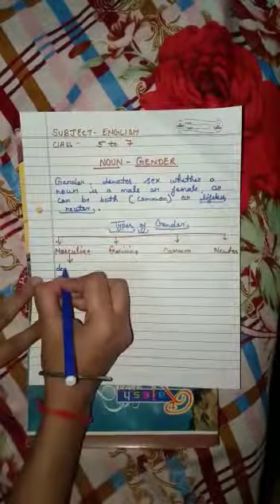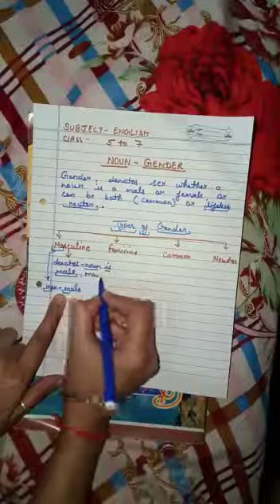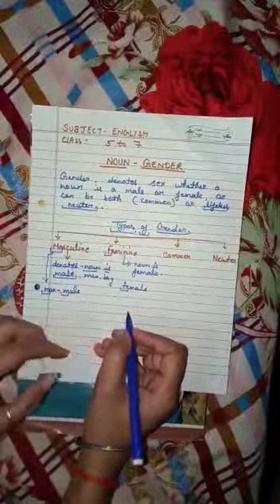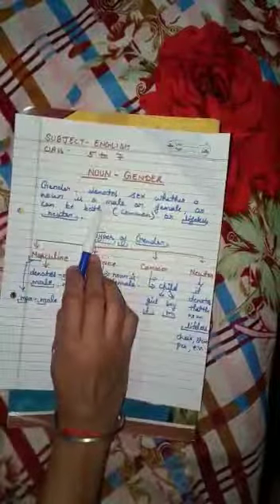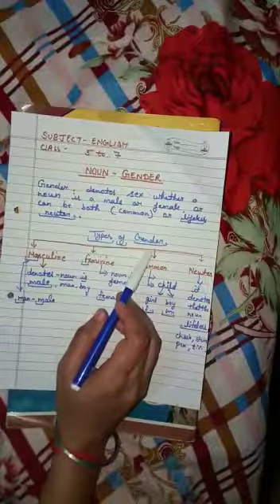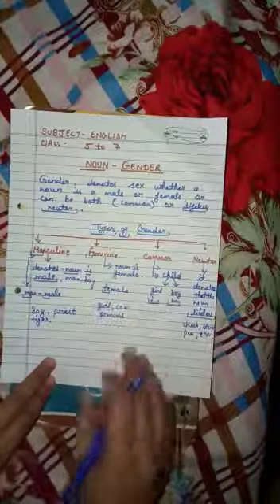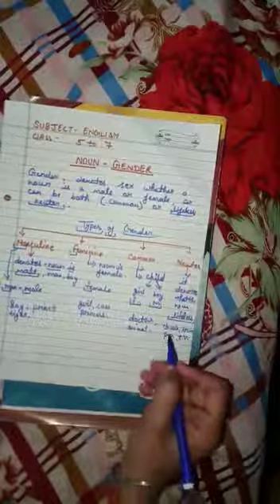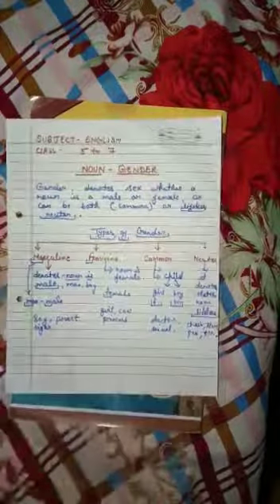31 Aug 2020 5th Eng Grammar Noun Gender